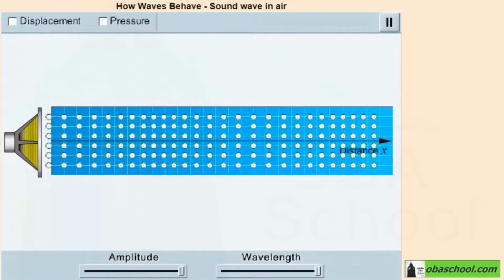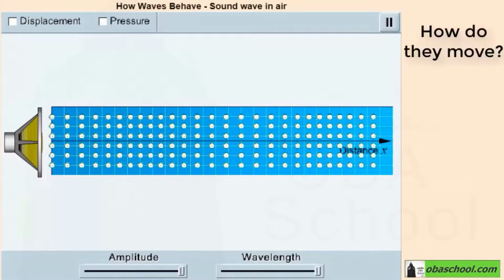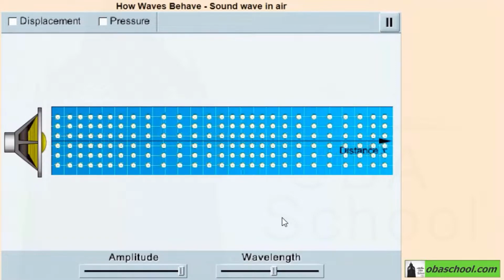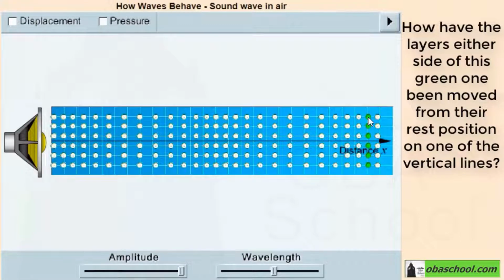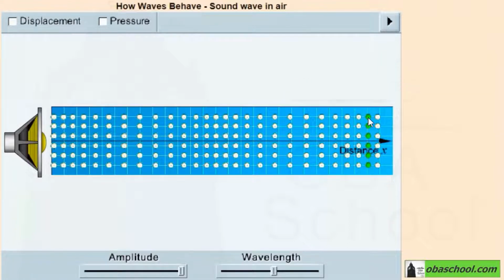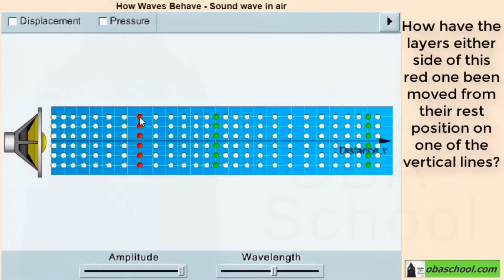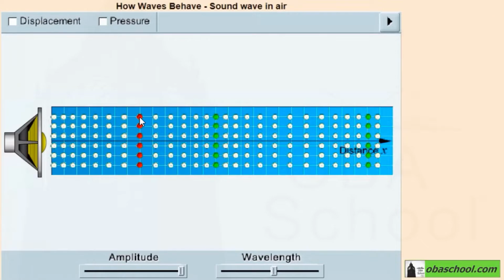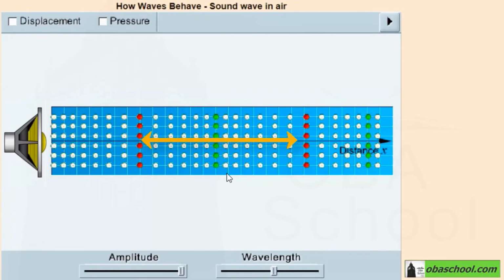AS-level Physics Revision - Sound Wave in Air Animation